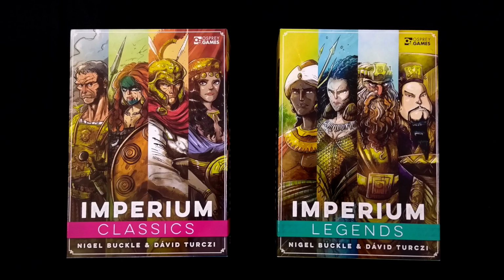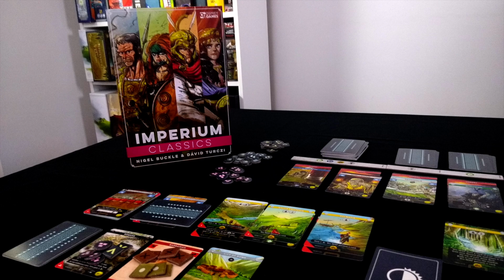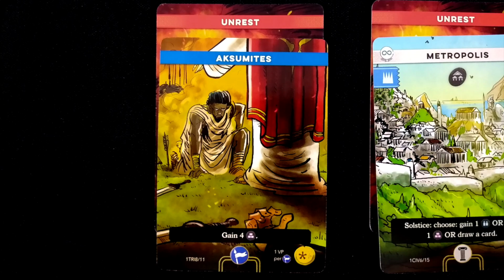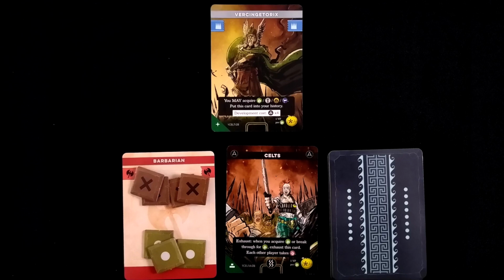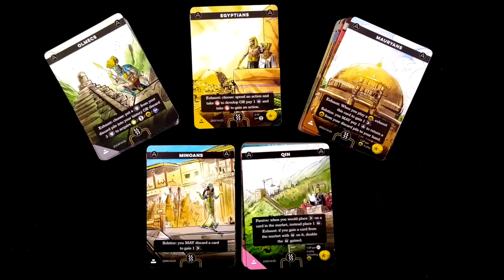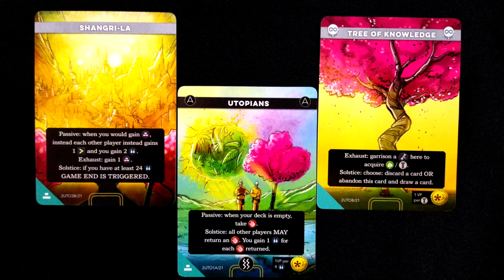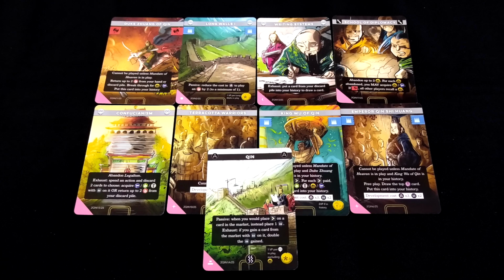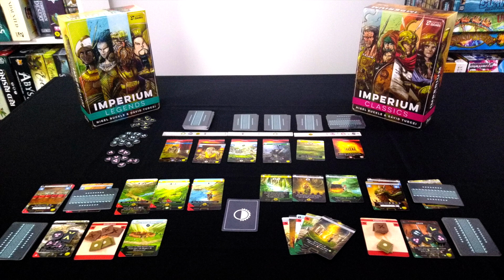Imperium Classics & Legends - Board Game Review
Review and Overview of both Imperium Classics and Imperium Legends, both games are part of the same system medium weight civilization deck building system but feature eight different civilizations each. We take a look at what's in the box, how it works, and what player counts is it best at.

Imperium Classics and Imperium Legends (2021)

Produced by Osprey Games

Design by Nigel Buckle and David Turczi

00:00 - Intro
00:44 - Gameplay
02:15 - Replayability
03:23 - Player Count
04:34 - Components
05:30 - Final Thoughts

Art by The Mico